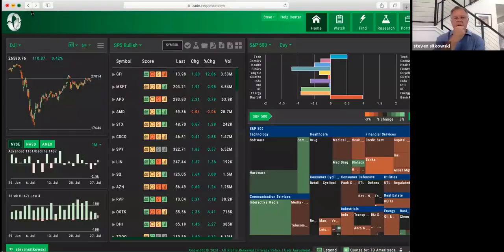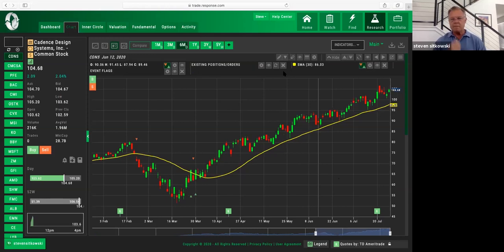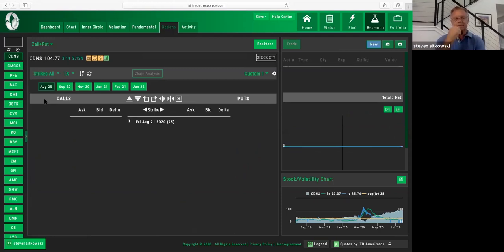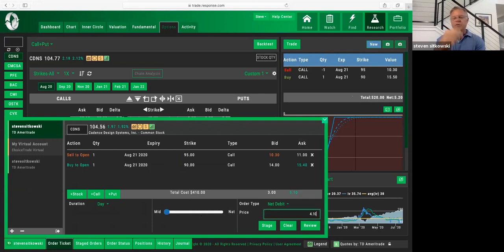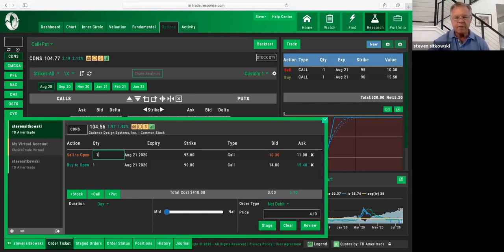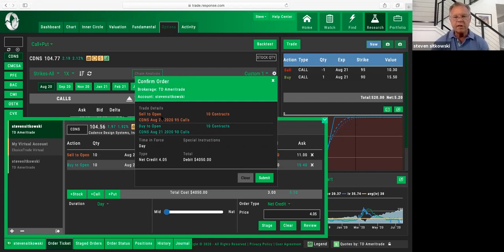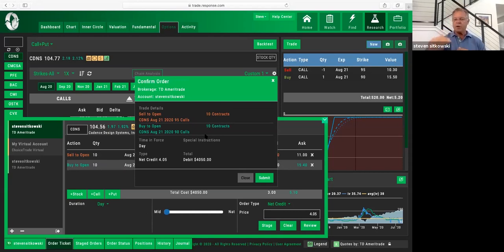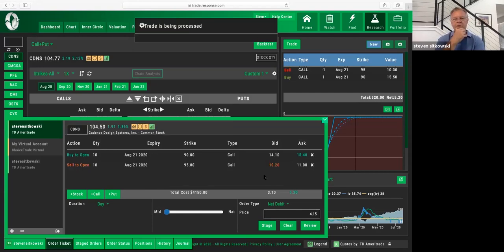Understanding Bull Call Spreads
Understanding

In this video, StevenSitkowski provides a simple overview of how to execute a bull call spread and the logic behind it.